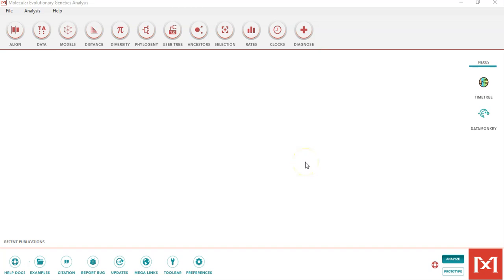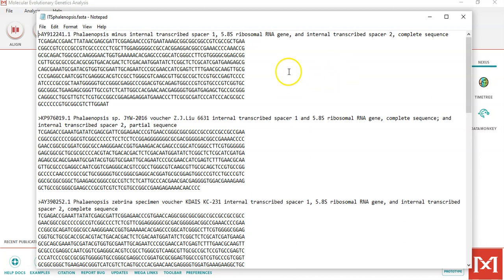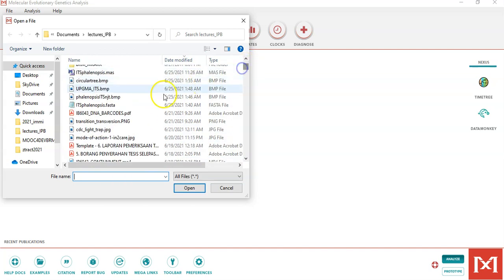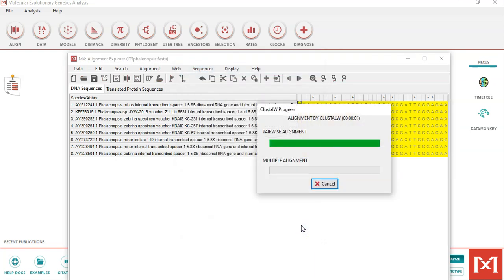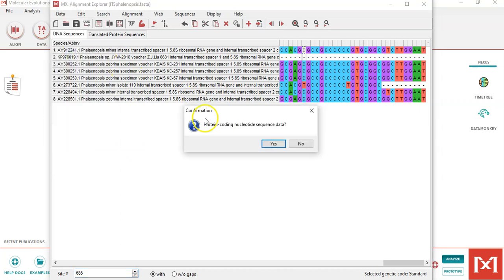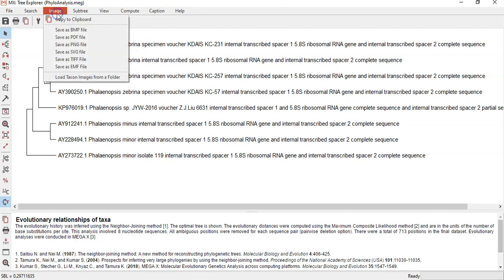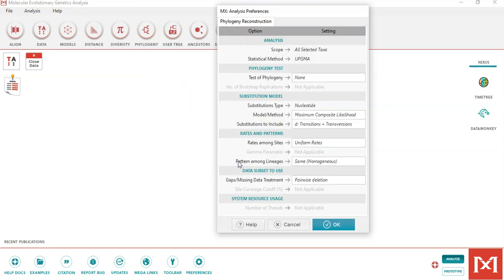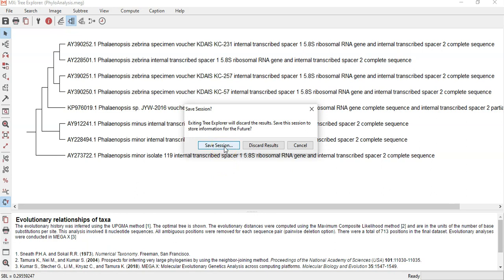DNA Sequence Alignment with MEGA X: Basic Tutorial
This tutorial will cover sequence alignment and construction of phylogenetic tree using MEGA X software.
Please CITE the source as: MEGA X: Molecular Evolutionary Genetics Analysis across computing platforms/ Kumar S, Stecher G, Li M, Knyaz C, and Tamura K ( 2018)Molecular Biology and Evolution 35:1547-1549